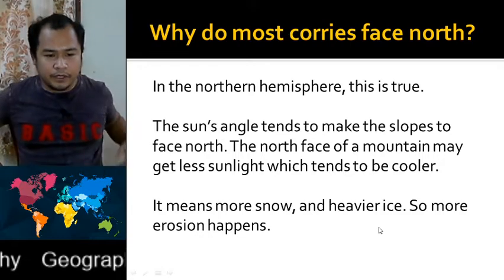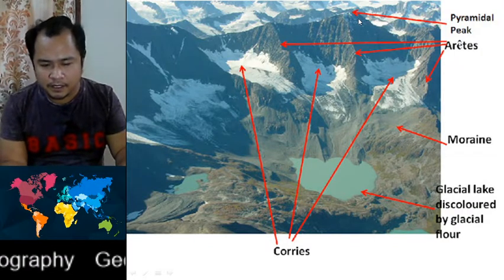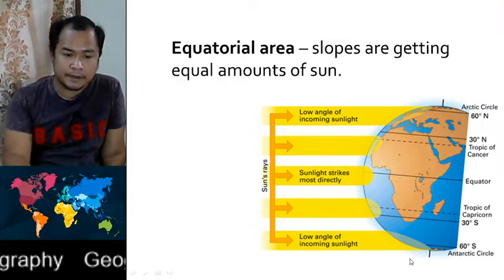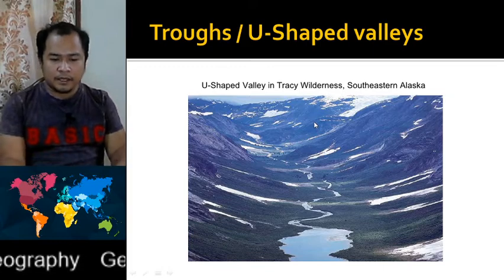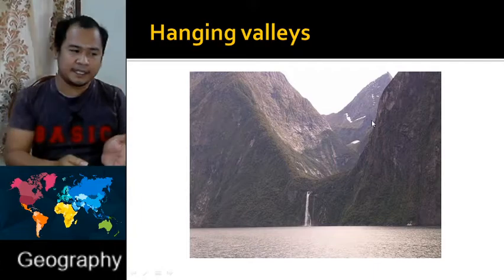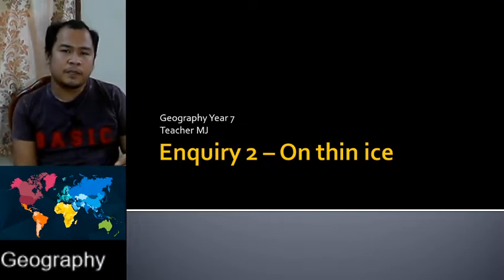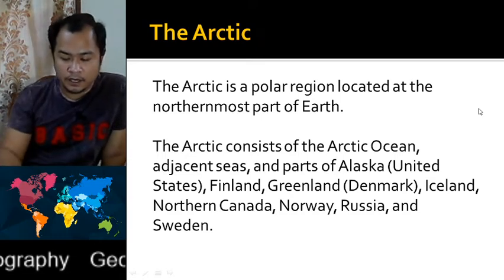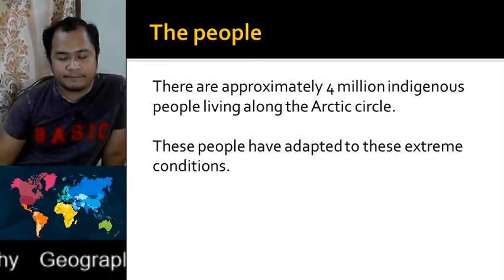KIS Year 7E - Geographical Enquiry 1.3 to 1.4 and Enquiry 2 Discussion